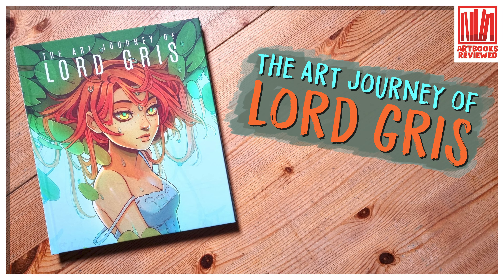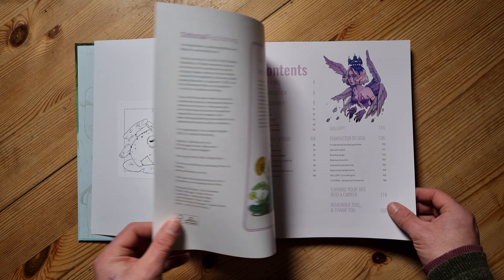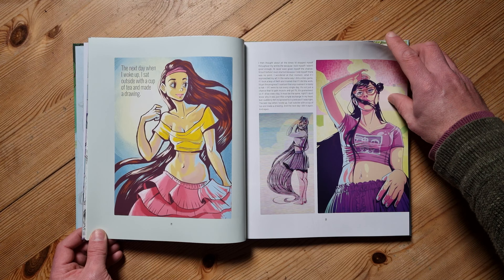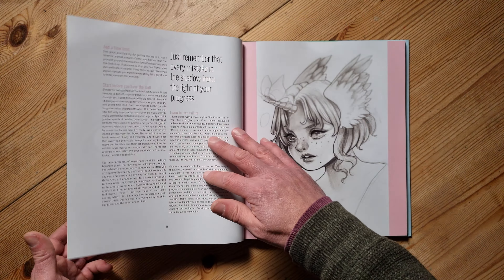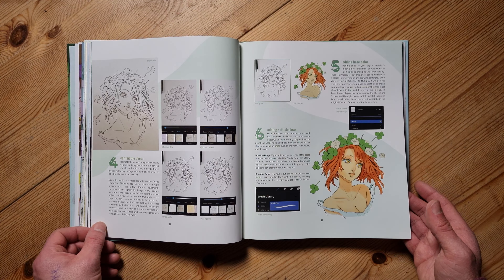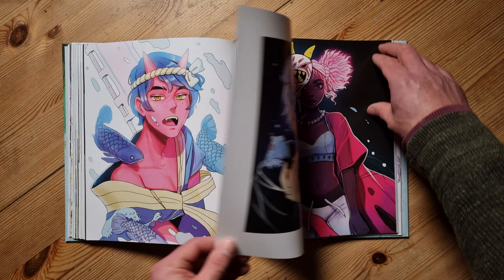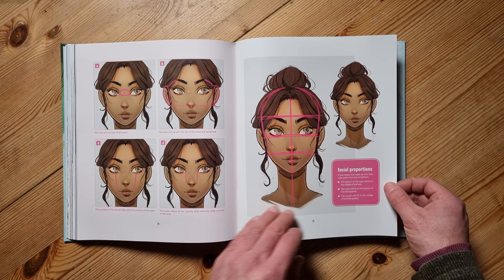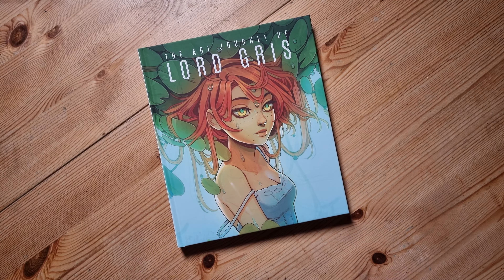The Art Journey of Lord Gris | 4K